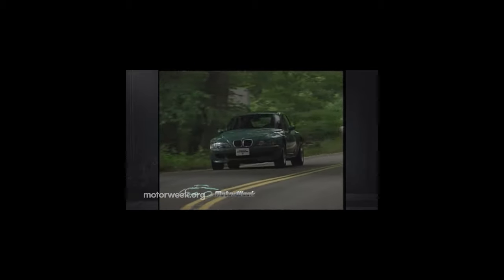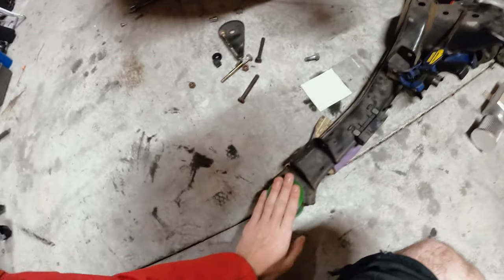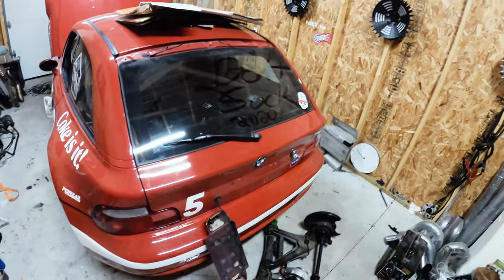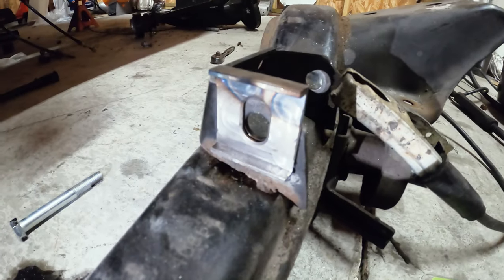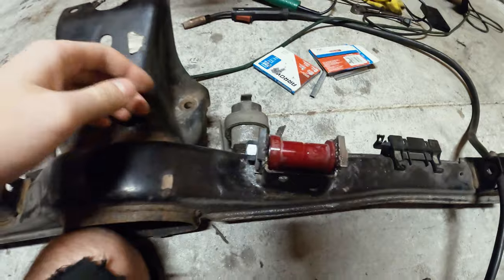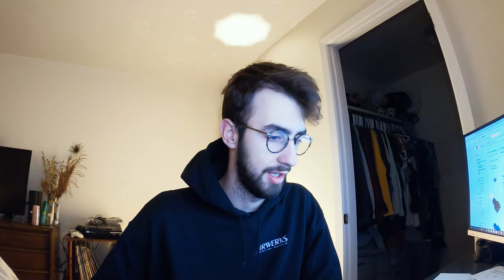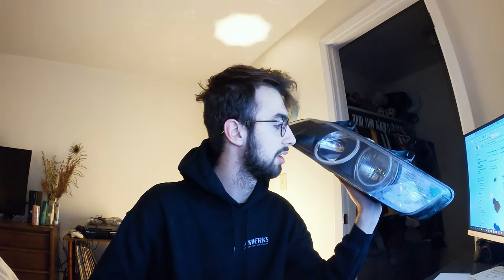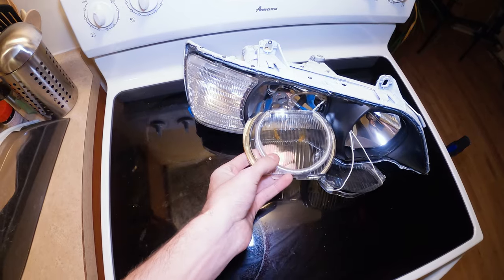Z3M Coupe Circuit Racer Project Ep 2: Sub-frame Mods!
*Note: Those were green Revshift subframe bushings not garagistic ones! The rest of the bushings on the car are garagistic.

Excited to post more videos documenting my progress on this thing! This video starts out a bit slow after coming back to the car having forgotten what I had been working on. Having a real job and being able to add more trick parts to the equation on a regular basis feels great and I'm so stoked to be back making progress. Episode 3 has already been partially filmed and the subframe is back in!